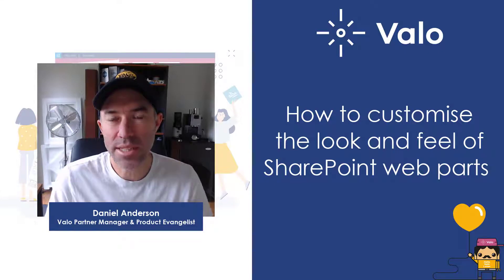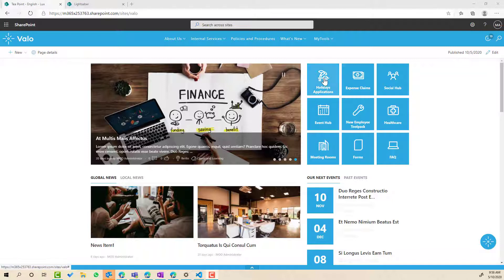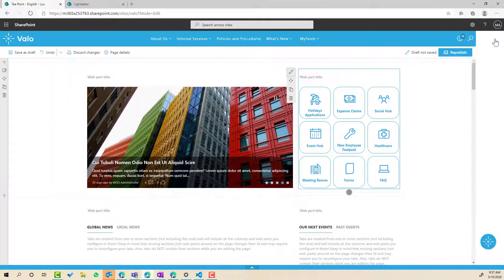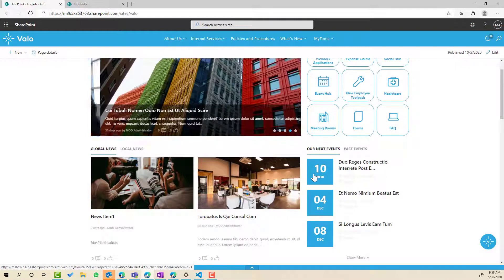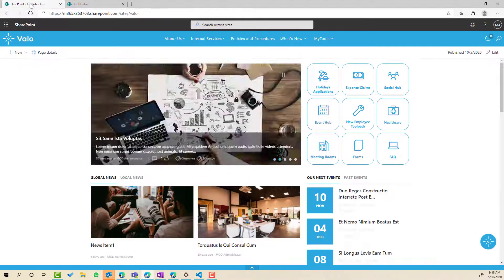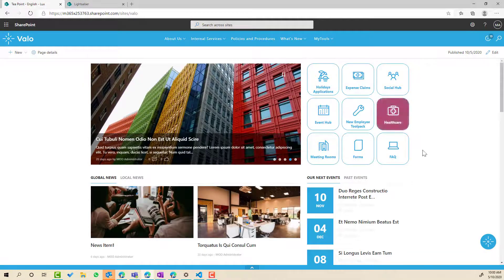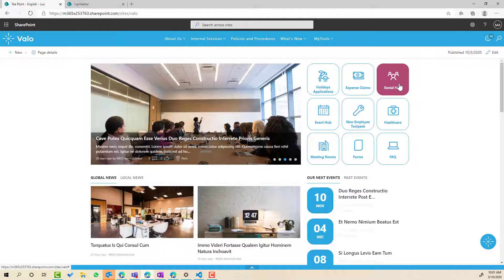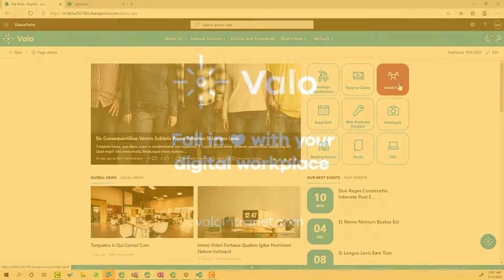Valo Quick Tips #6 - How to customise the look and feel of SharePoint web parts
Welcome back to QuickTips Monday! 🔆

This week we have a super show in store for you 🤩:
👉 How to custom style your Valo Intranet WebParts at a page, template or a theme level.✔️

Customizing the look and feel of your Valointranet makes it so easy to fall in 💛 with your intranet! 👏👏

Valo - Fall in 💛 with your digital workplace